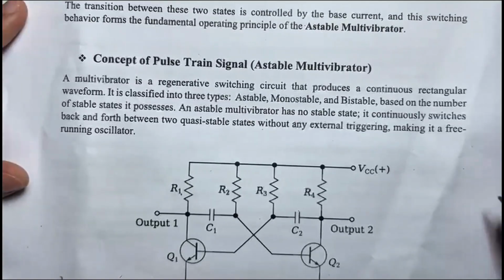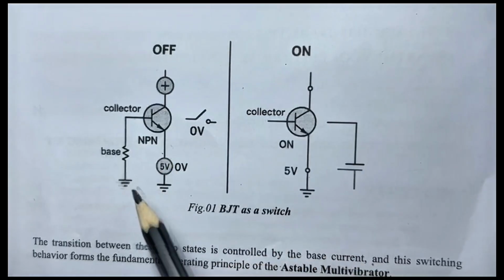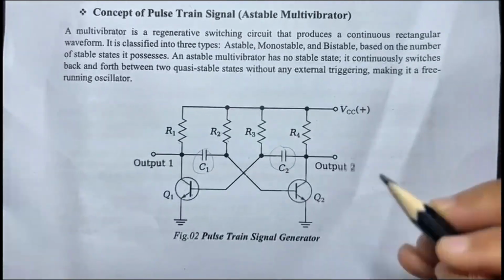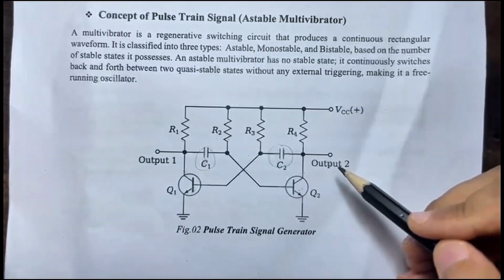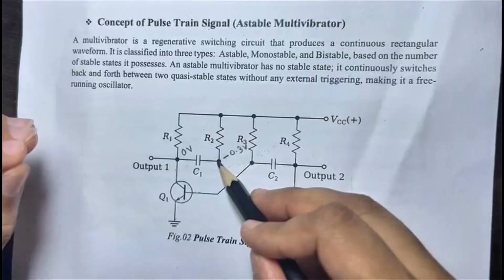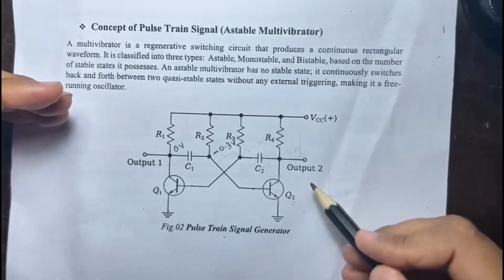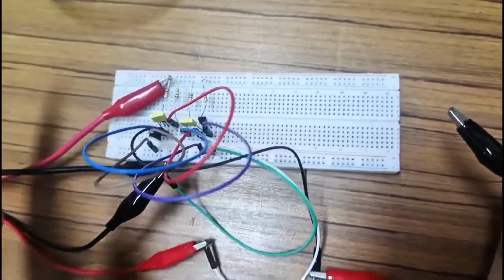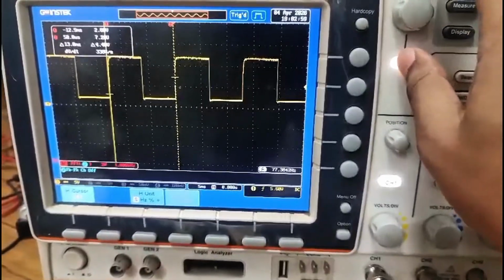Project Demonstration Video G2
This video demonstrates the hardware implementation of a pulse train signal generator using NPN BJT transistors. It shows how high-speed switching and gating control are used to create bursts of rectangular pulses. The circuit setup, input–output behavior, and key measurements—such as pulse width and burst duration—are explained step by step.

Using oscilloscope observations, the video highlights how the BJTs operate between saturation and cutoff, and confirms the generator’s ability to produce accurate, periodic pulse trains suitable for timing and modulation applications.